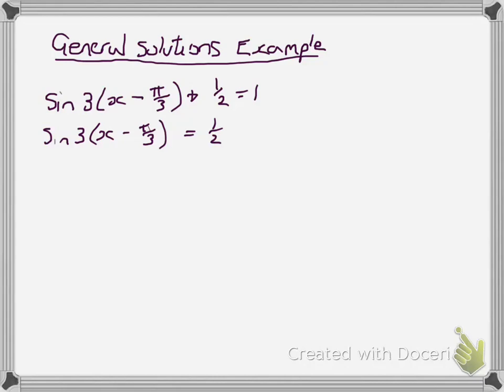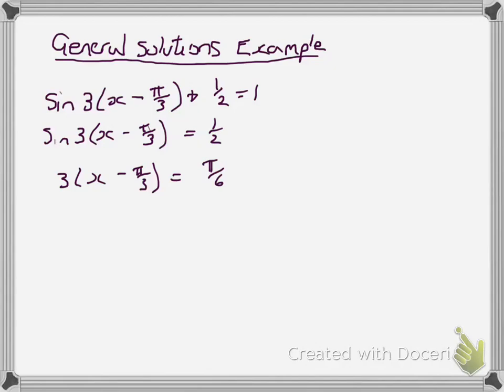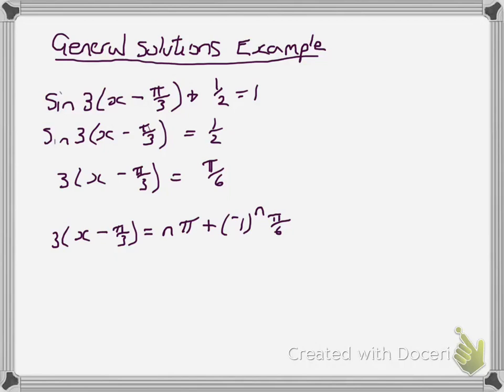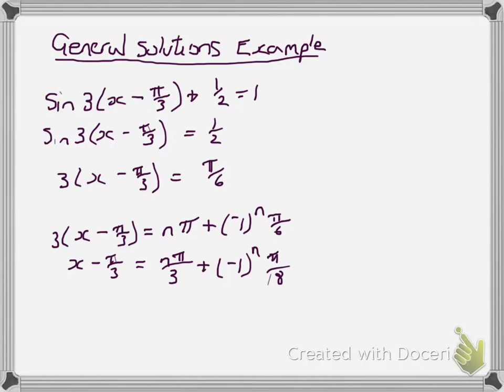Example of general solutions of trig equations